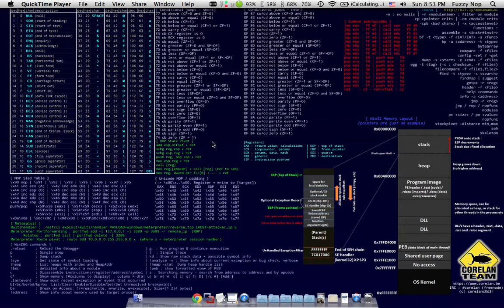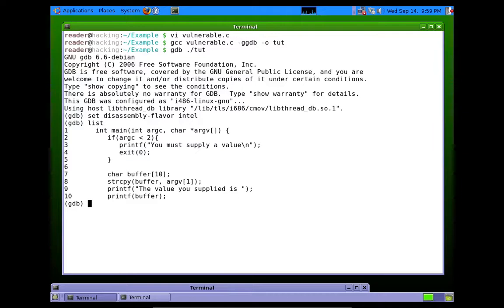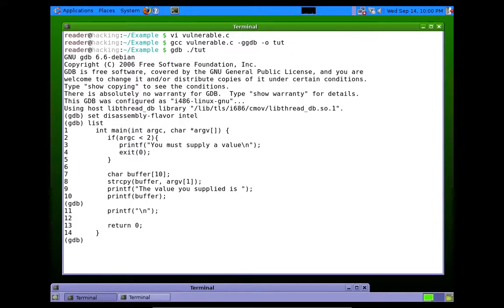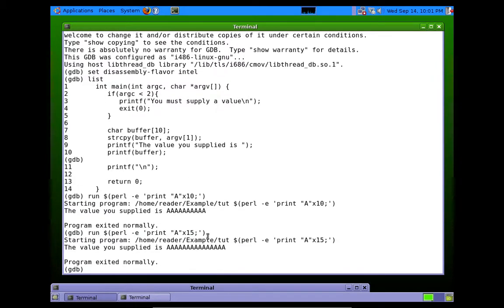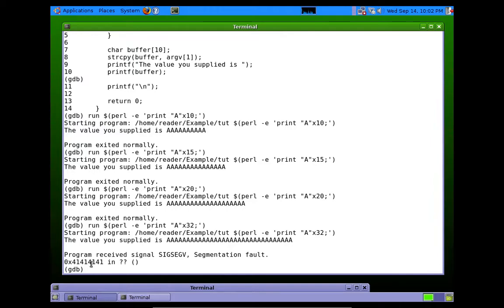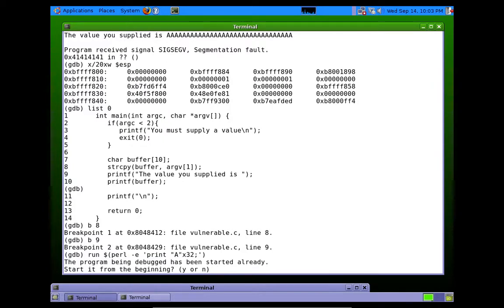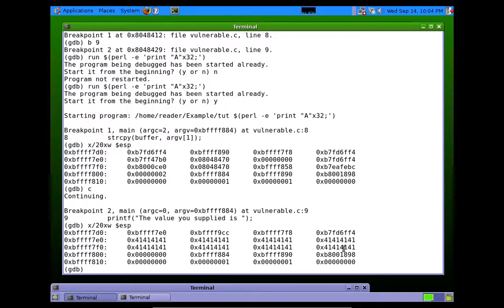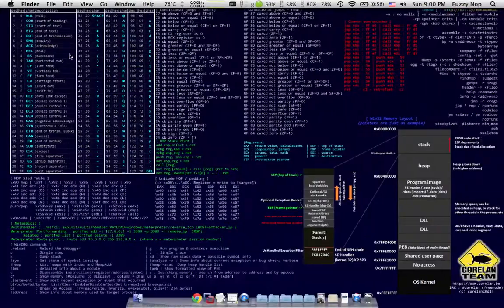Buffer Overflow Tutorial - Part 2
We talk about When and Why a program crashes because of a buffer overflow. We diddle a little in gdb and perl

External Links:
Smashing the stack for fun and profit -